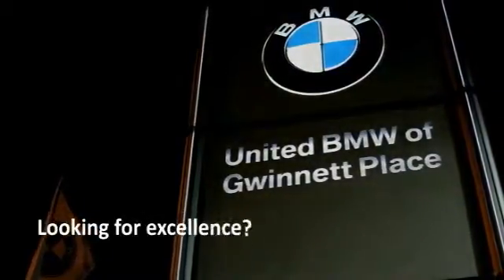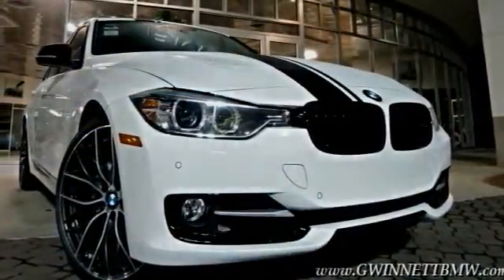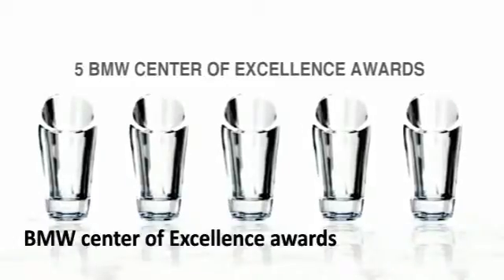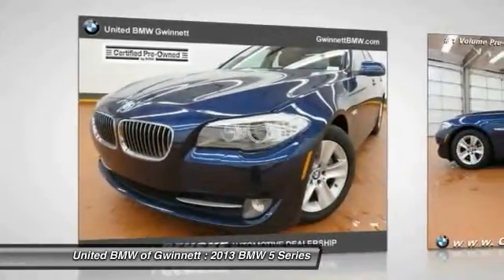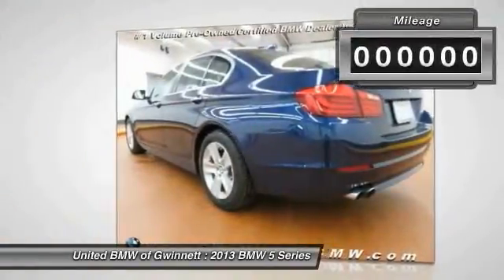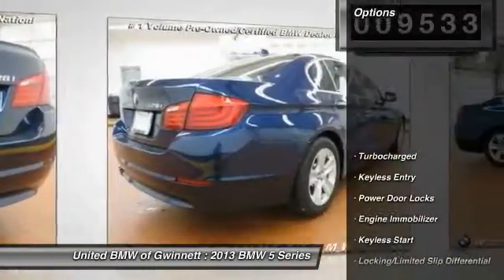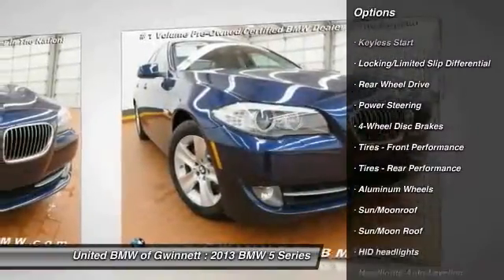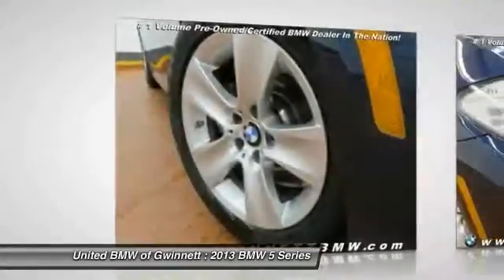2013 BMW 5 Series Duluth GA F33162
2013 BMW 5 Series

Save thousands on this Demo Special! This is BMW Certified with a 5 year/75,000 mile warranty qualifies for rates low as 1.9% through the BMW Select Financing Program! This BMW came with an original MSRP of $58.225! This 2013 BMW 528i has a Deep Sea Blue Metallic exterior and Cinnamon Brown interior!